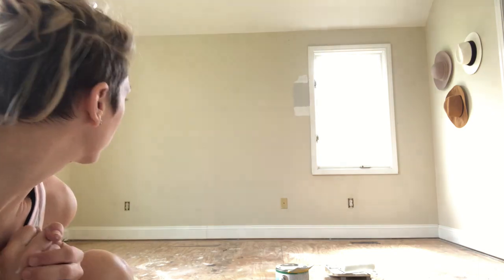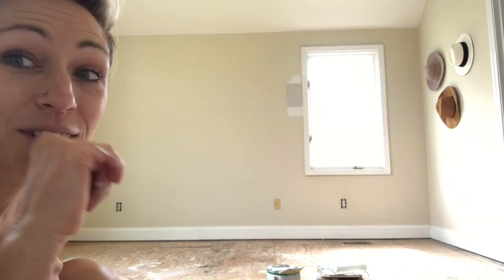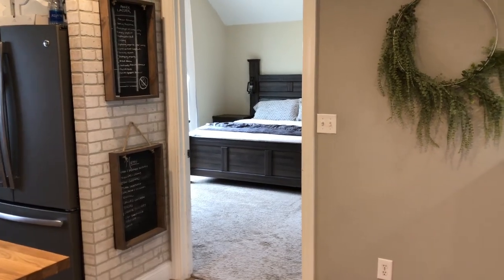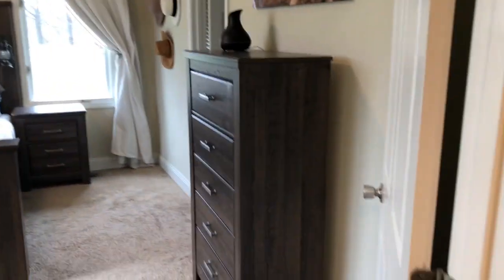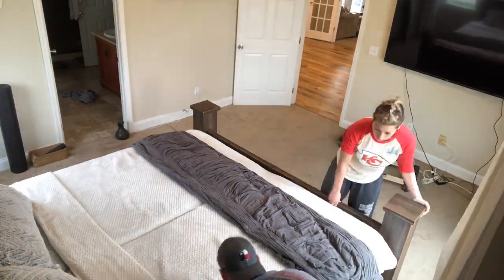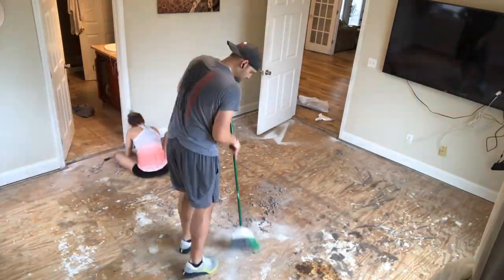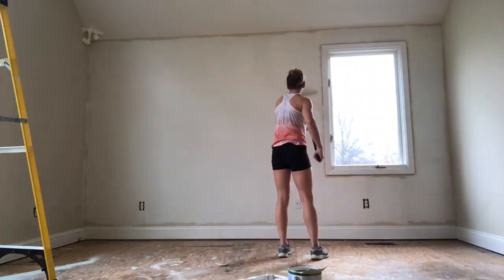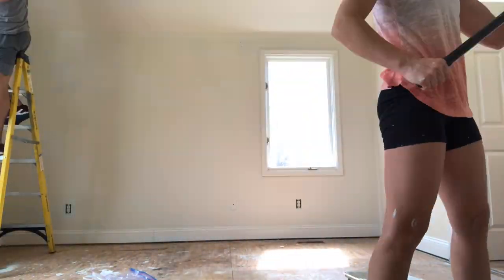Quarantine Home Projects- Sharpie Shiplap! FREE!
No supplies necessary for this one! Just a pencil or a sharpie.  Link to diy floor installation